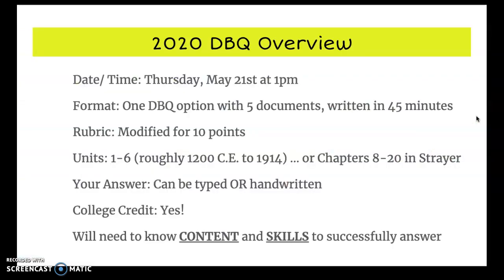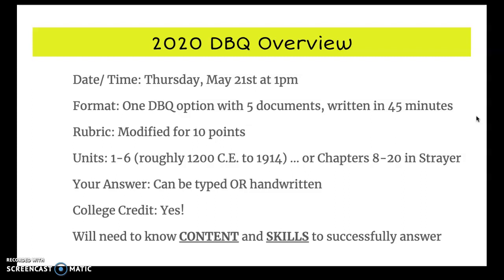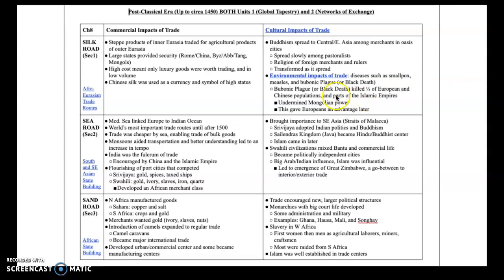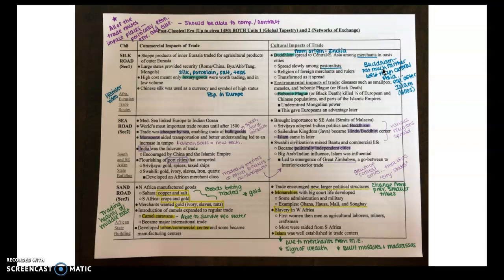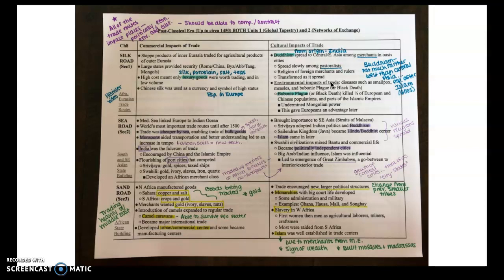AP Study Tips/ Resources